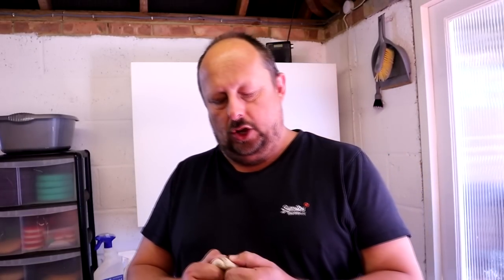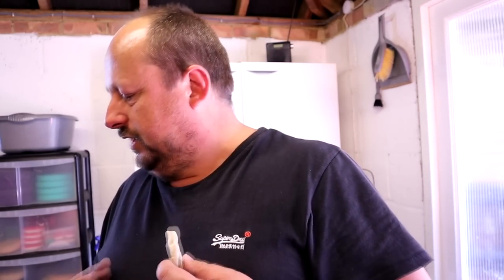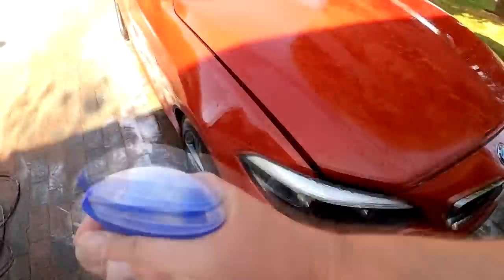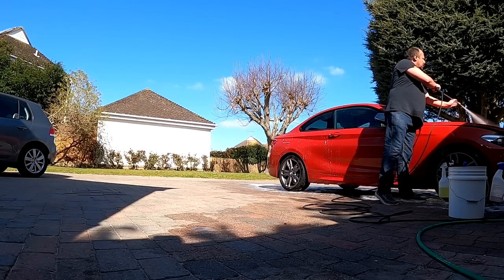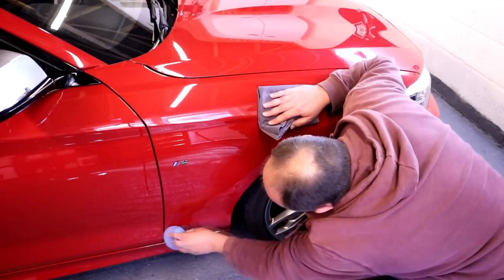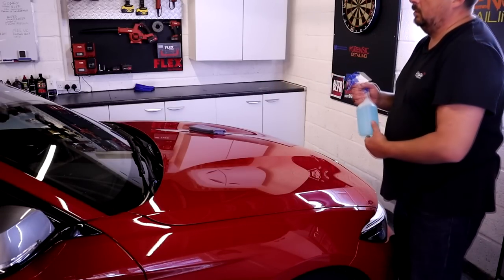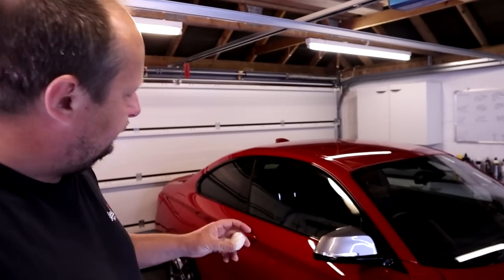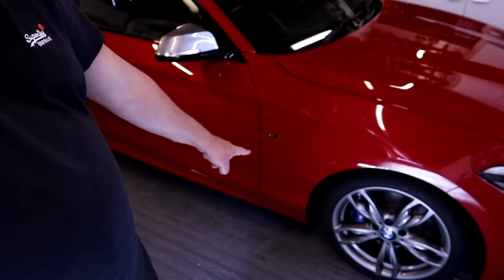Clay Bar Detailing How To Clay Your Car Properly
Bilt Hamber Fallout remover

My Main Camera

Bargain Amazon Wash mitts

Recomended Products